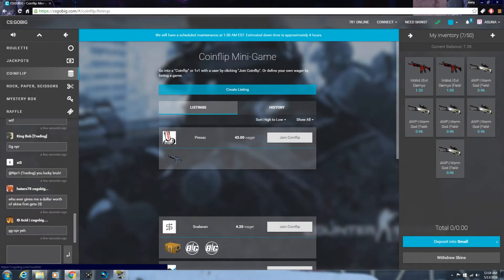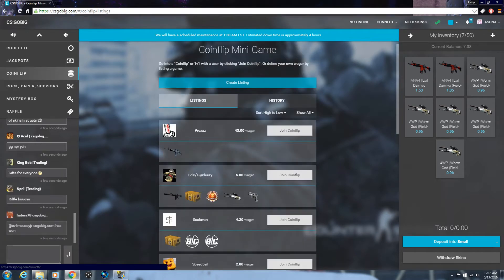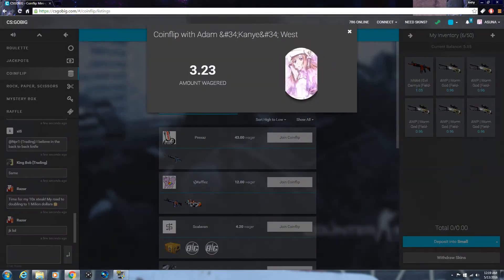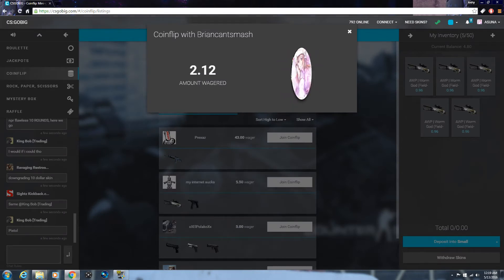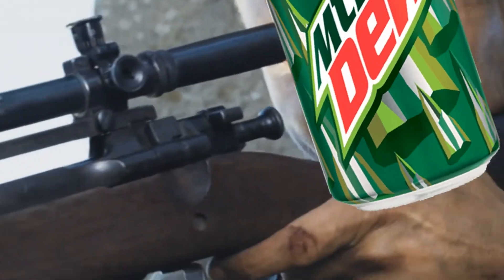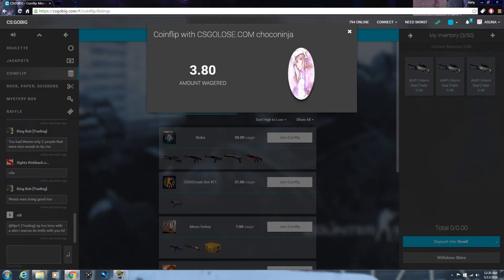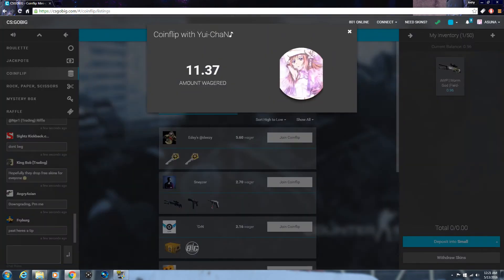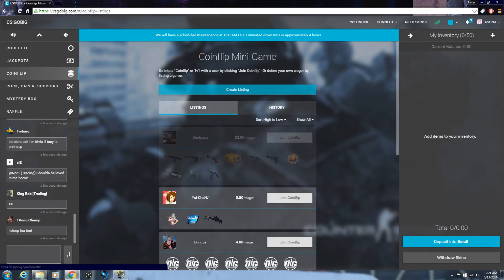CSGO BETTING WORST LUCK EVER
10 likes? Whats up guys Joshy here! I have the worst luck...when it comes to csgo big...